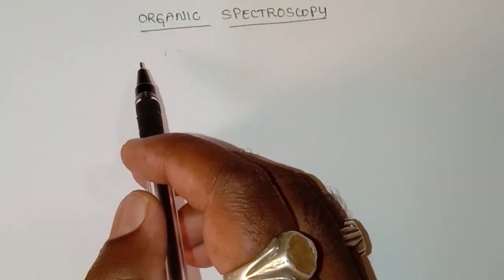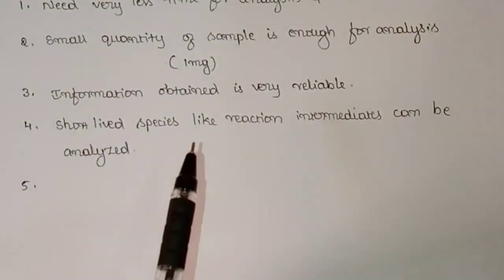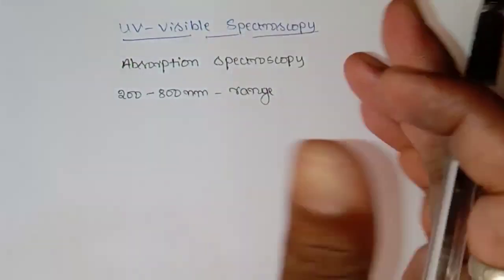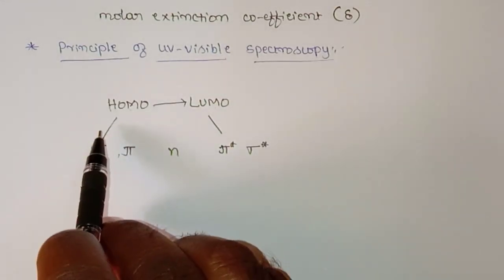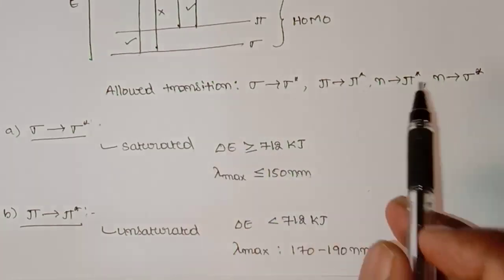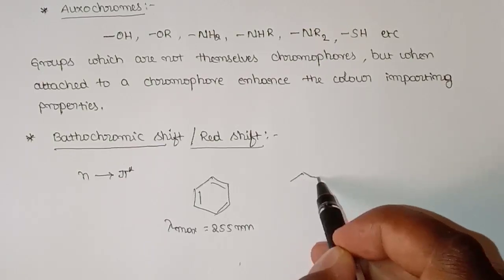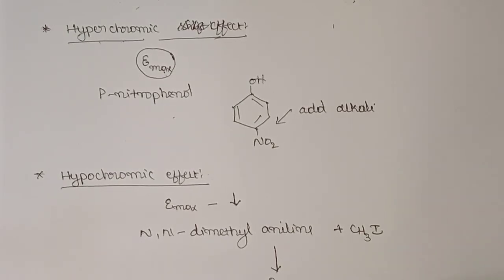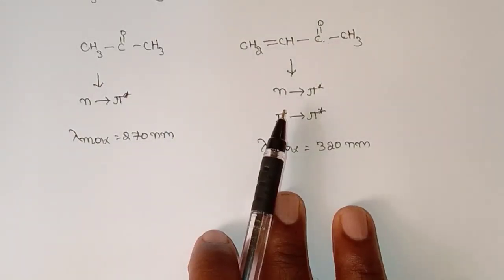Brief explanation of uv visible spectroscopy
in this video you will learn about basic terminologies of UV visible spectroscopy well effect of conjugation on lambda Max